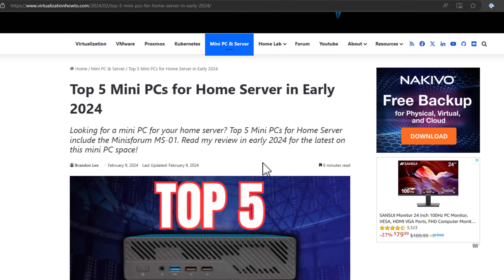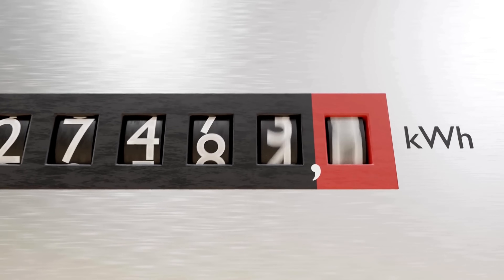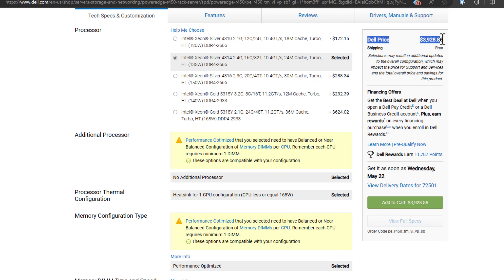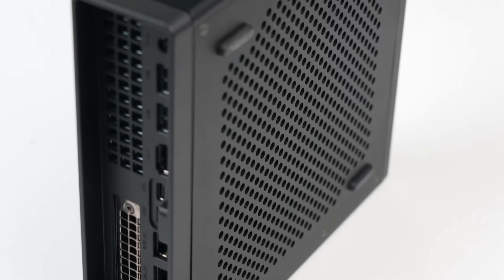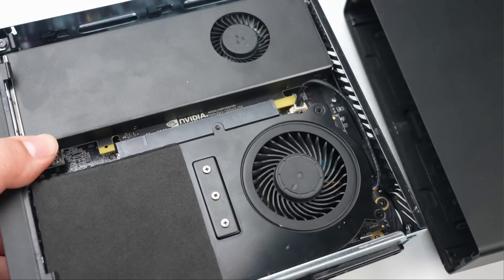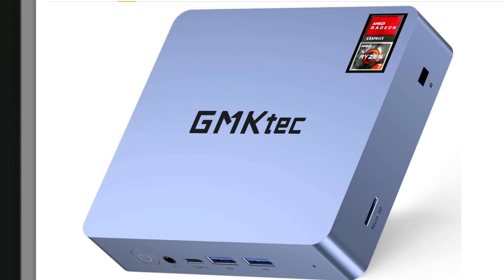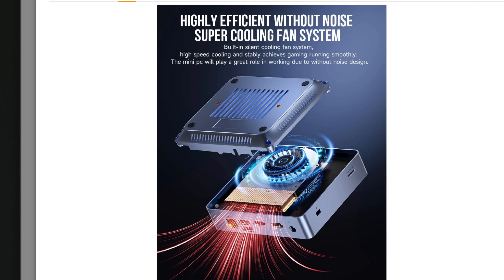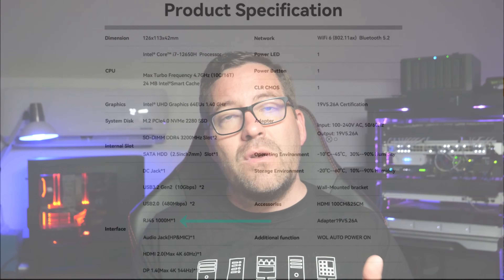Top 5 Mini PCs for Home Server in early 2024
Mini PCs are a great platform for running a home lab environment. We take a look at the top 5 mini PCs that I have tested for home lab in early to mid 2024 and see which options I would pick.

Introducing the Top 5 Mini PCs for home server - 0:00
Quick reasons you may want to use a mini PC for home server - 0:40
Compact size - 0:48
Energy efficiency - 1:14
They are quiet - 1:39
Cost effective - 2:15
Good performance - 2:38
1. Minisforum MS-01 - 3:15
2. Trigkey S7 Pro - 4:48
3. GMKtec Nucbox M5 - 6:06
4. GMKtec Nucbox K10 - 7:54
5. Beelink SEi 12 - 8:56
Wrapping up thoughts on top mini PCs -  10:05